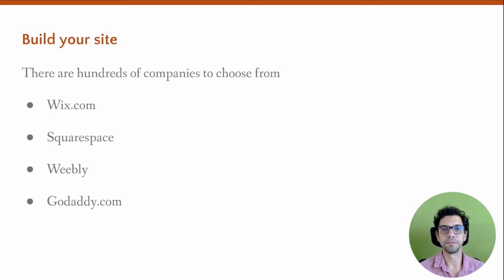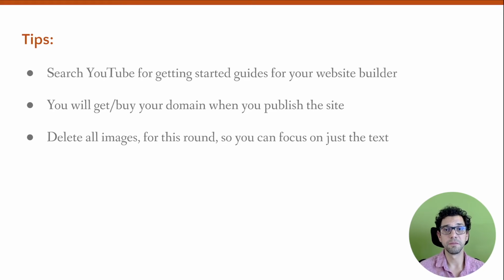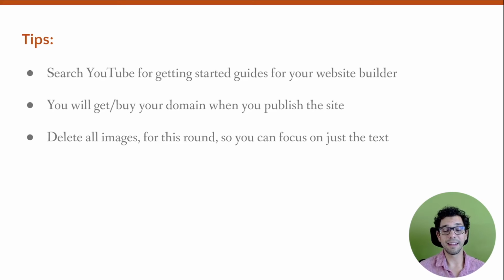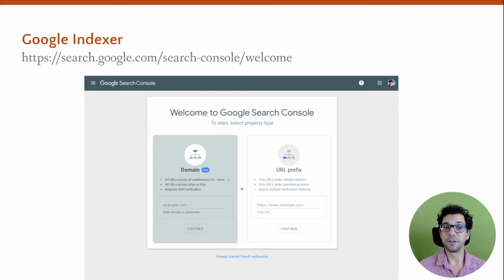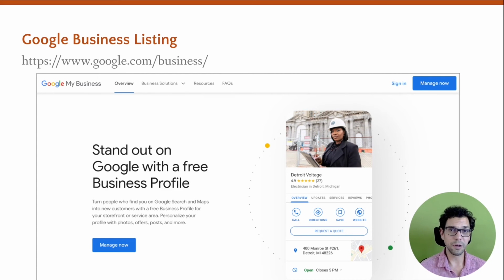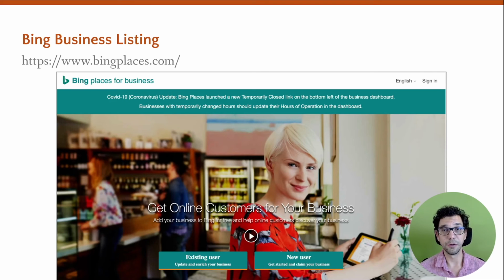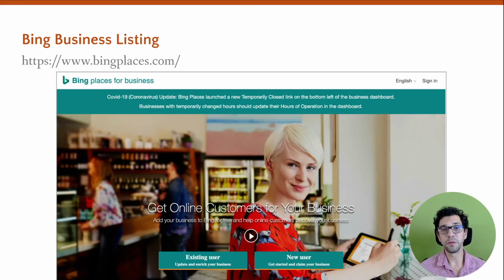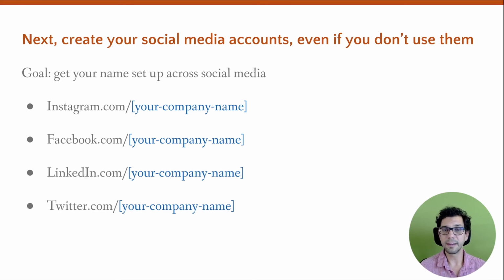Video3 Your Web Presence Foundation